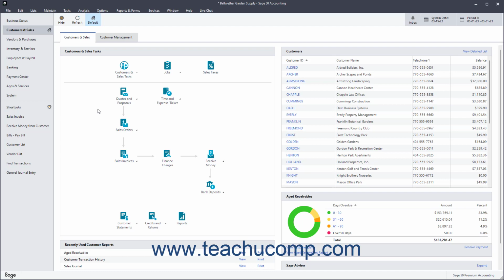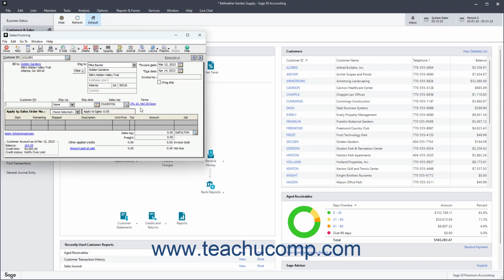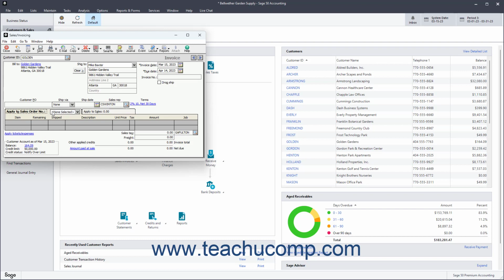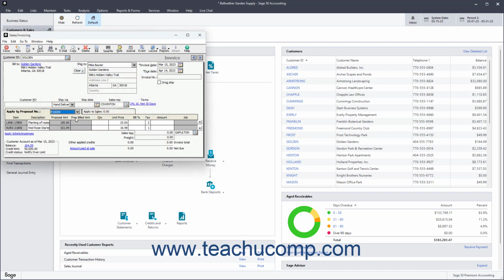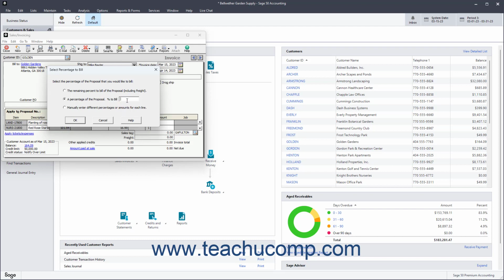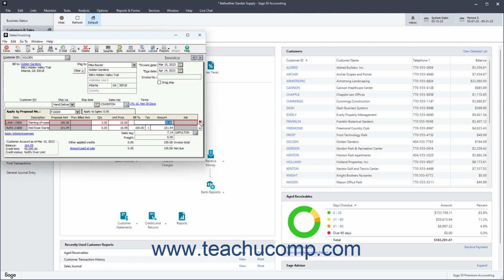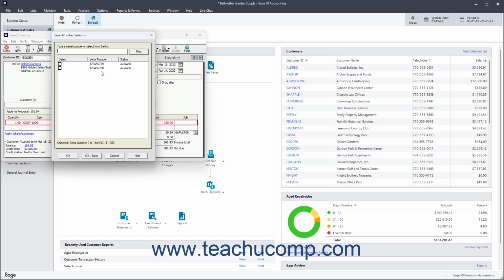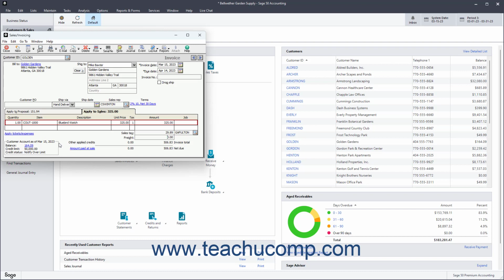How to Use the Sales/Invoicing Window in Sage 50 Accounting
This Sage 50 Accounting tutorial video shows you how to enter a sale or invoice in Sage 50 Accounting. This video is from our complete Sage 50 Accounting training, _Mastering Sage 50 Accounting Made Easy_ ™.